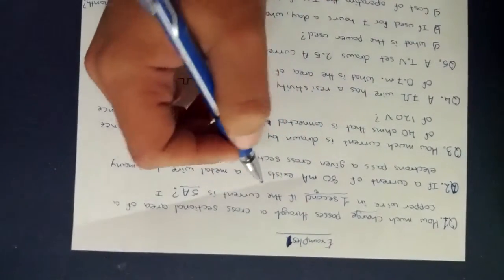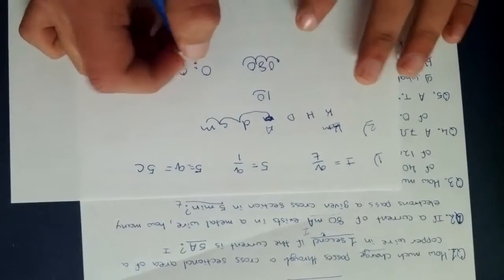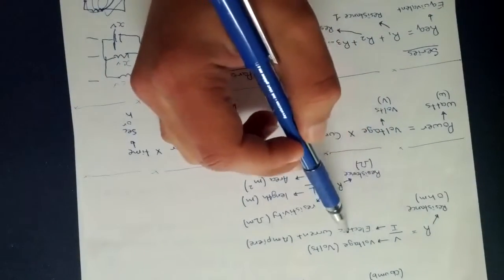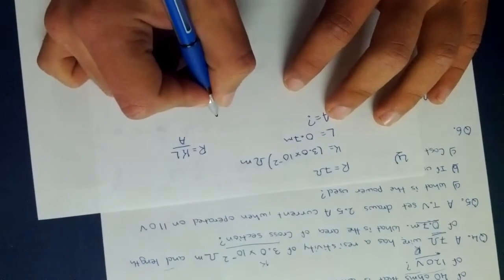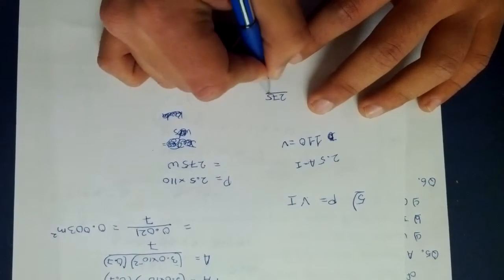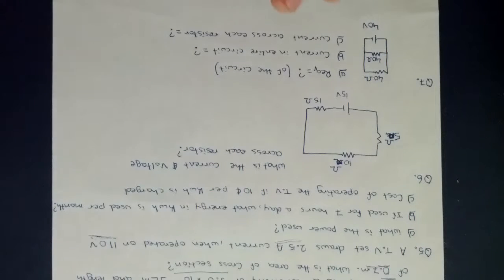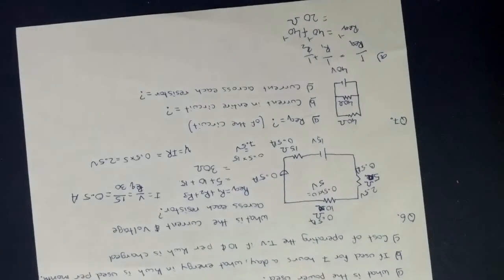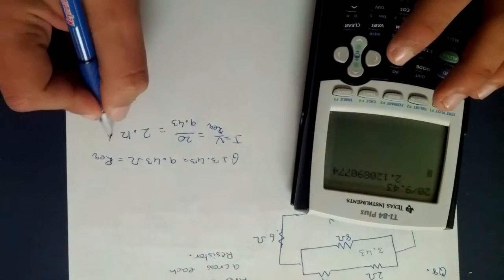Electric circuit application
This video is the continuation of the theory. I teach how to apply the formulas we learned in the theory video for electric current, electric power, parallel circuits and series circuit